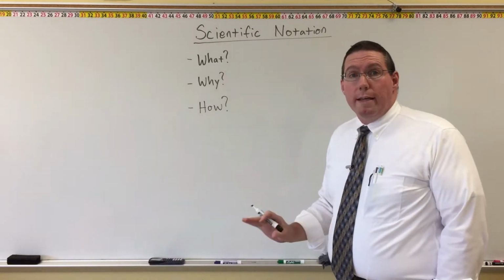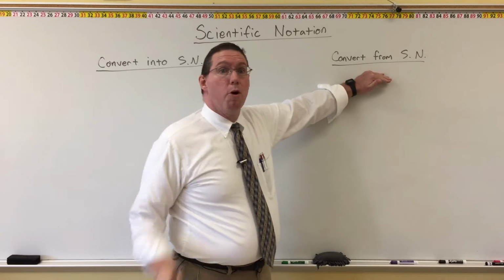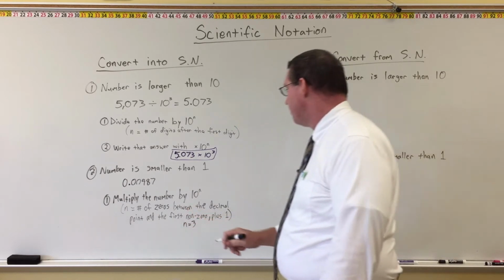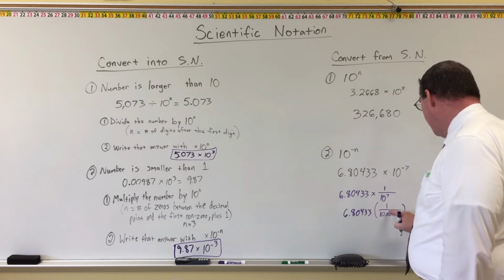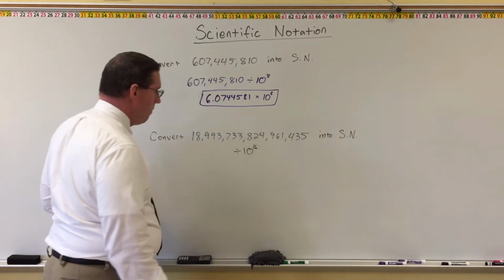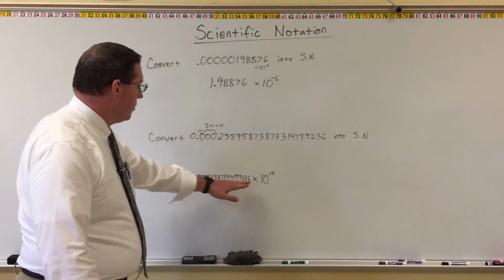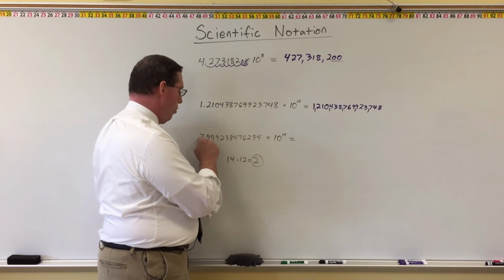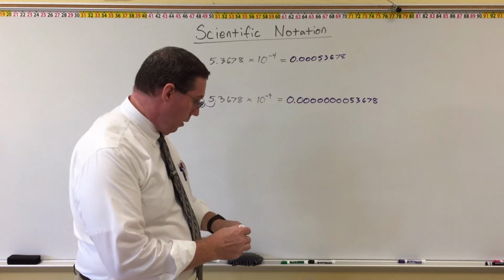Scientific Notation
Mr. Ryan explains how to convert a value to and from scientific notation.